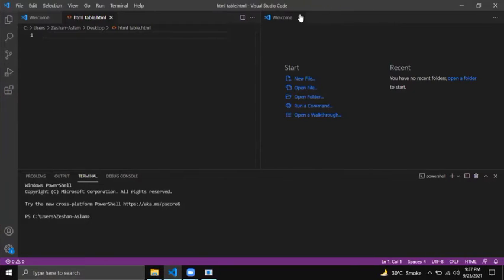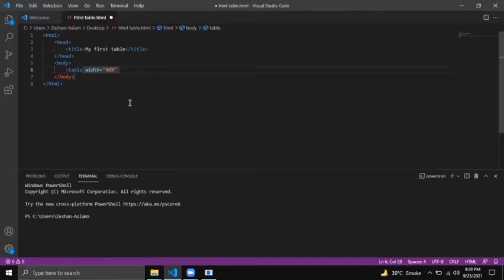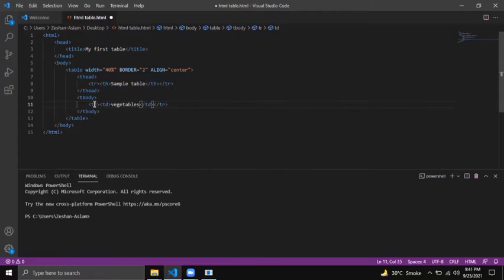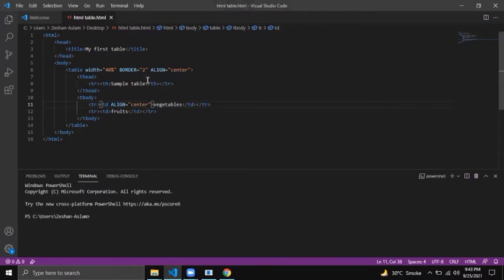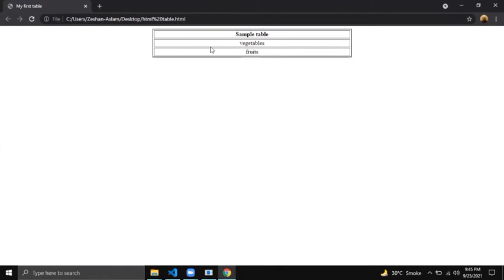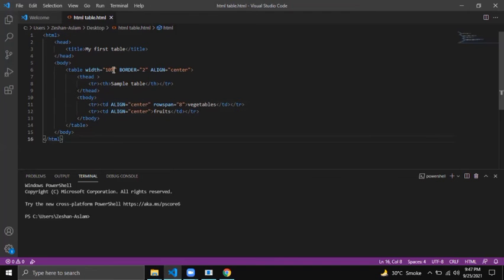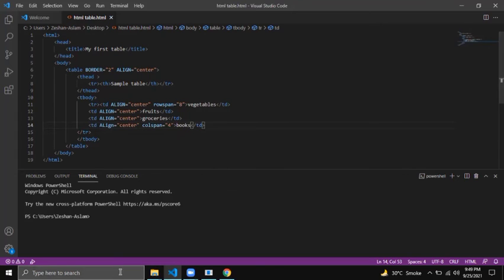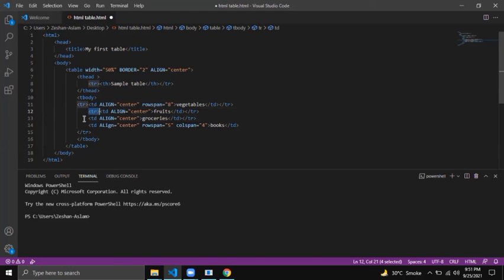Intro to frontend development part9(htmltablep-2)learn html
learn to develope tables by using Html table tag using properties lkke rowspan and colspan to modify data cells . Also learn in simple ways to code table designing and structuring in html.

intro to html
web development
website development
frontend development tutorial
learn html
html table
table tag
learn# vscode#learn css# html